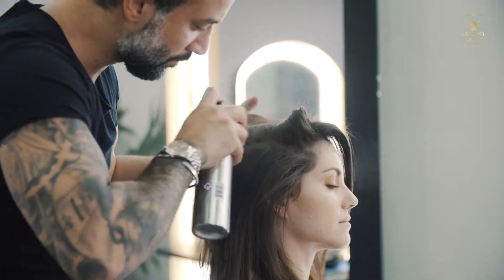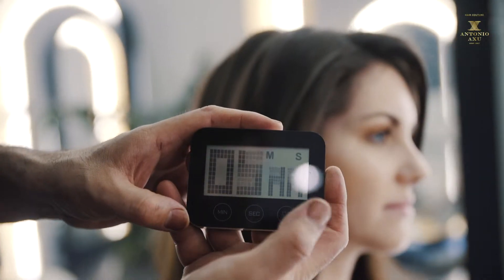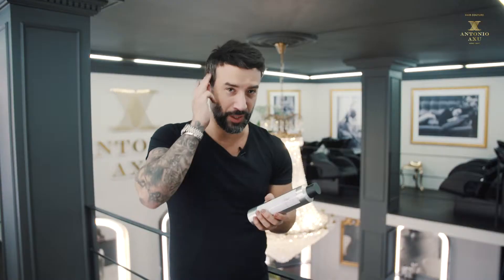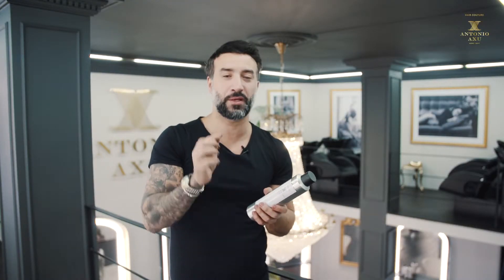DRY SHAMPOO DARK